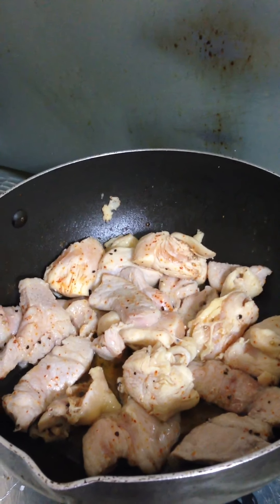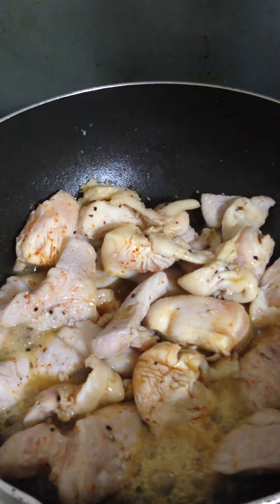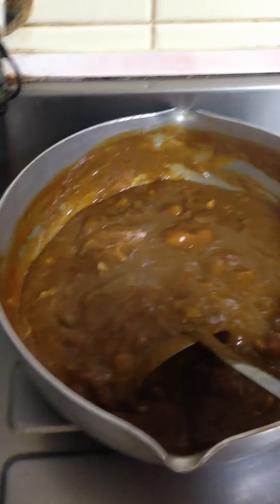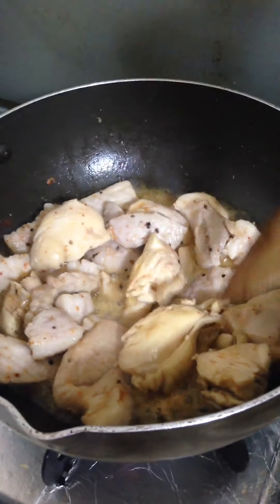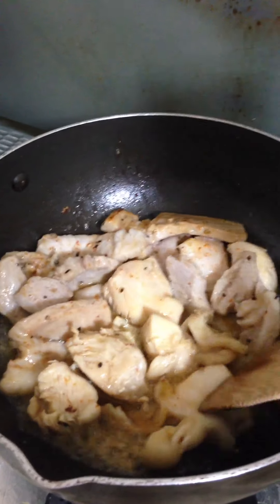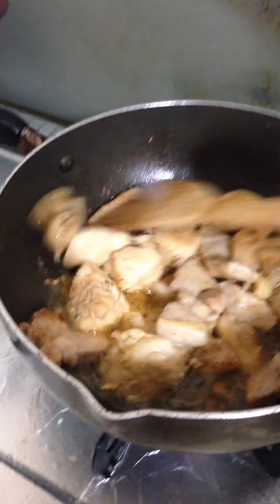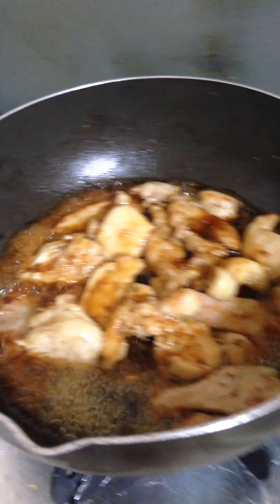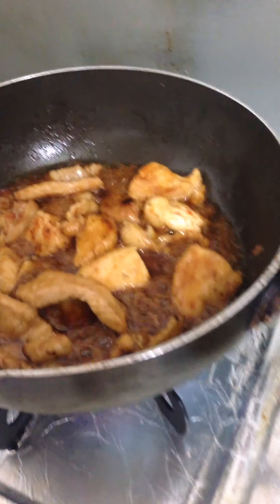September 6, 2019 Thi is food we eat for dinner!